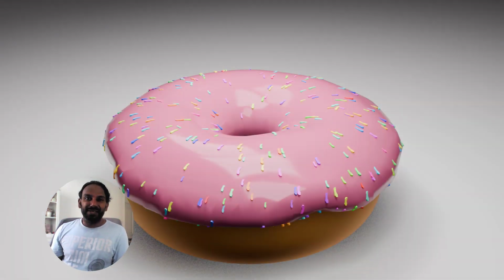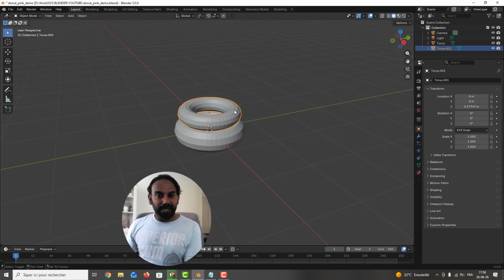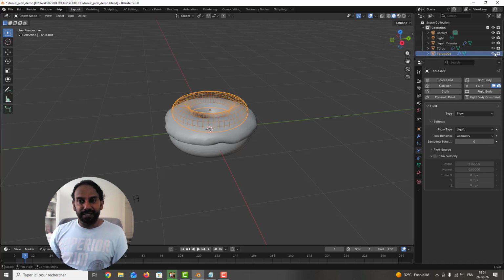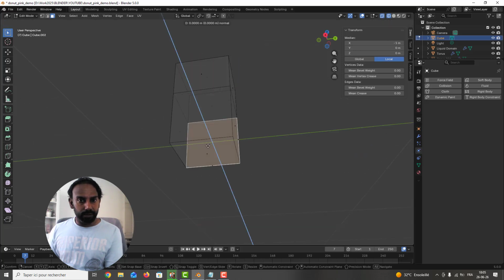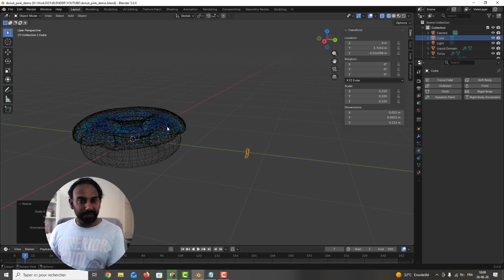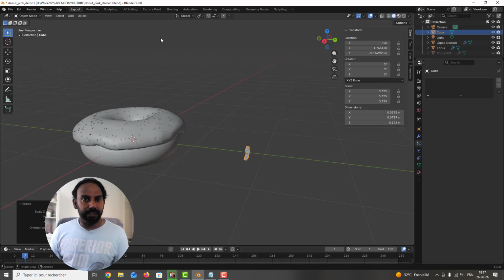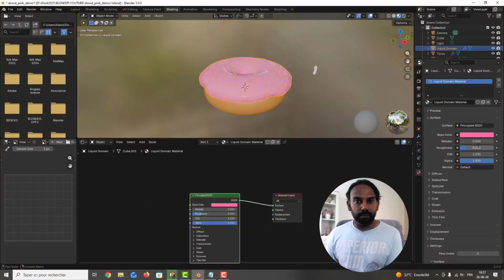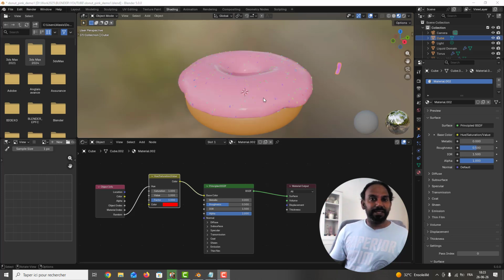🍩 Blender Quick: Create a Donut with Icing, Sprinkles & Hair Particles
Welcome back to my Blender Quick Tutorials series!

In this tutorial, you'll learn how to create a delicious-looking donut in Blender from start to finish.

We'll cover:
✔ Modeling the donut
✔ Creating the icing using a liquid-like effect
✔ Adding colorful sprinkles
✔ Using Hair Particles to scatter details
✔ Creating a clean and appealing final result

This is a great beginner-friendly project that introduces several useful Blender tools in a simple workflow.